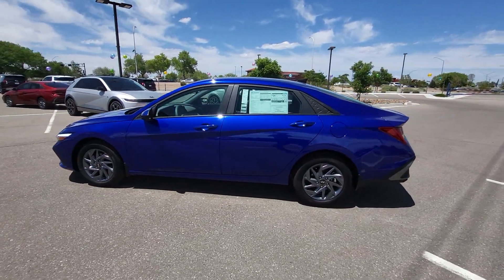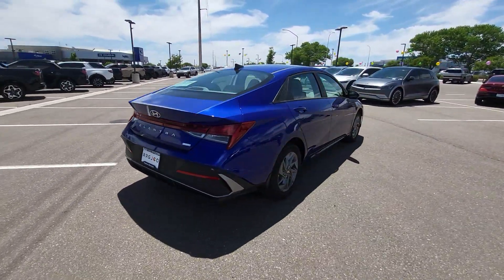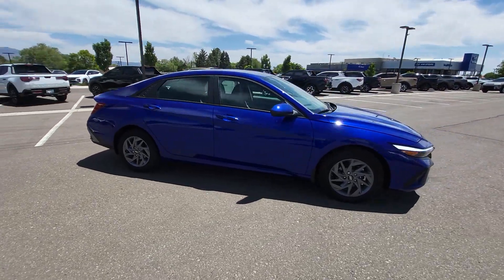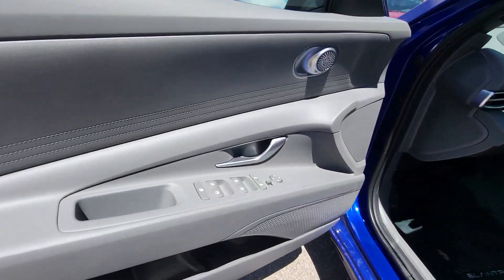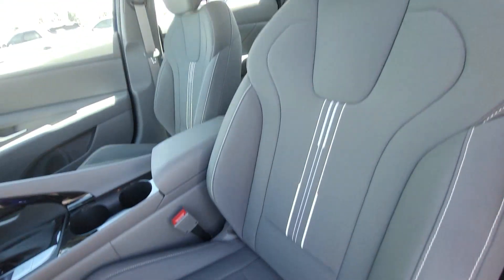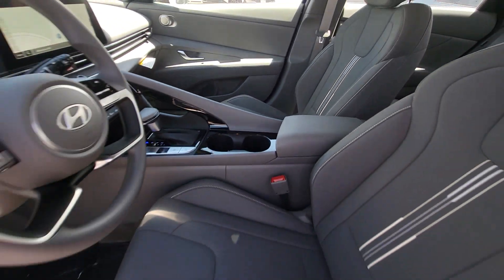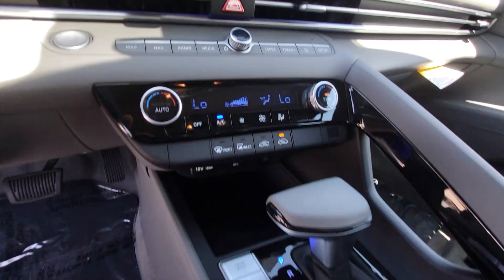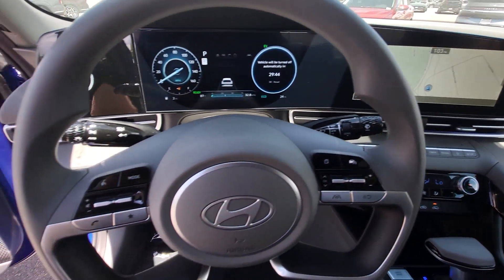2024 Hyundai Elantra_Hybrid Blue North Valley, South Valley, Los Lunas, Rio Rancho NM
New 2024 Hyundai Elantra_Hybrid Blue available at Larry H Miller Hyundai Albuquerque located in 9820 Coors Blvd NW, Albuquerque, NM, 87114.

Enjoy the view of this   2024  Hyundai Elantra_Hybrid. This sleek Elantra Hybrid delivers eco-friendly fuel efficiency and a stylish, well-appointed cabin all at a surprisingly affordable price. Its user-friendly touchscreen infotainment system, roomy cabin, and standard driver-assist safety features help you make the most of your daily drive. These are just some of the great options this vehicle comes with: Pre-Collision System, Intelligent Auto on/off High Beams, Lane Departure Warning, HANDS-FREE LIFTGATE, Navigation System, Keyless Entry, Back-Up Camera, Heated Mirrors, Premium Sound System, Satellite Radio. Make the journey stylish and smart in this super-efficient Elantra Hybrid. Come in for a test drive. Our team will make it the best part of your day.